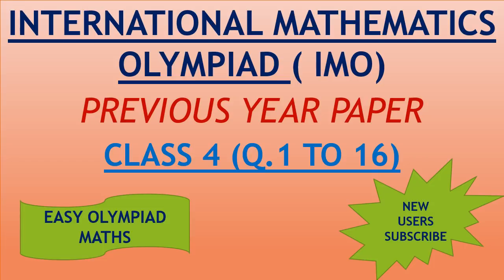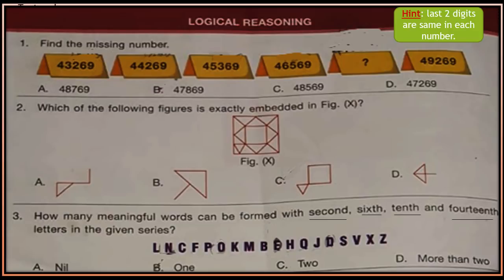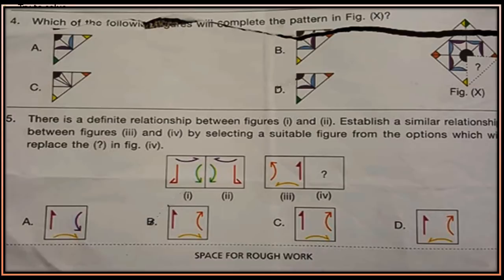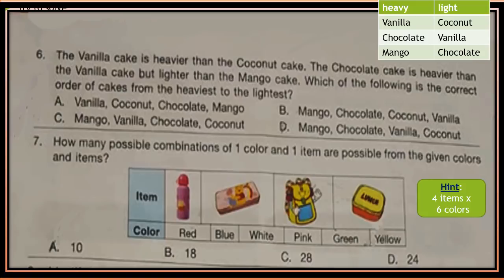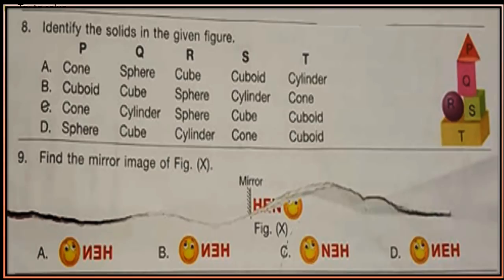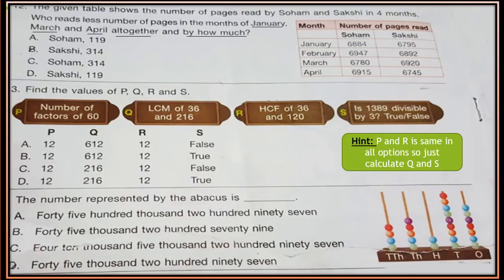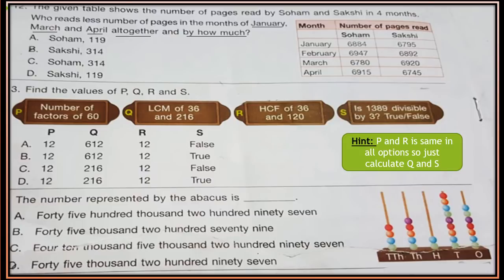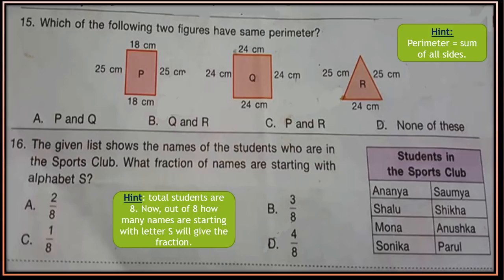IMO class 4 previous year paper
International Mathematics Olympiad (IMO) , Class 4 , previous year paper, 2017-18